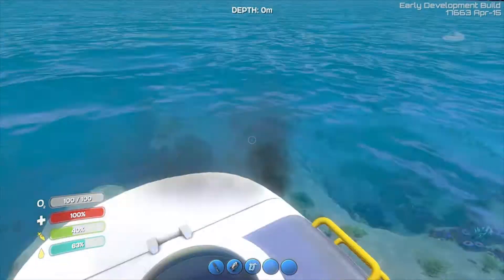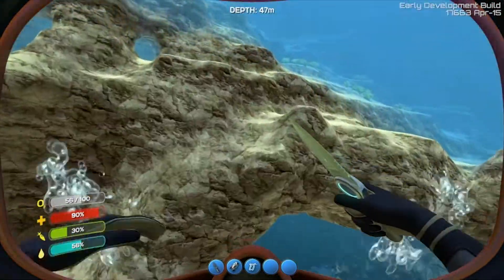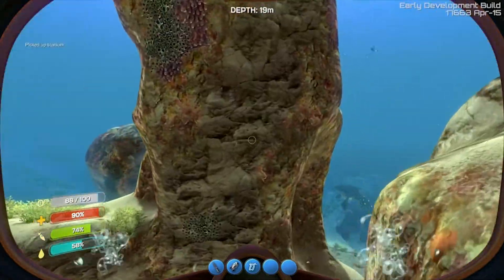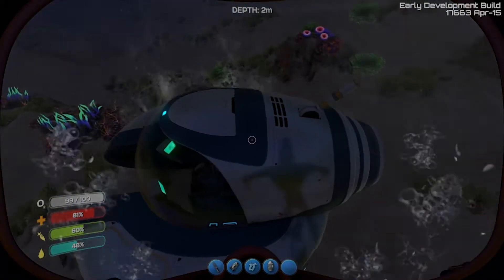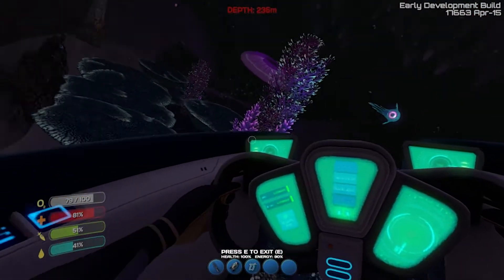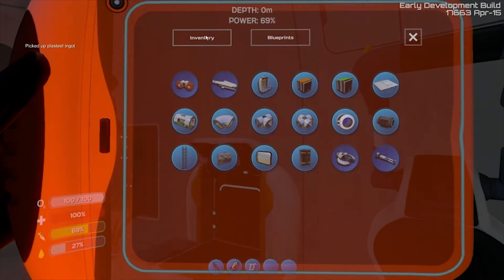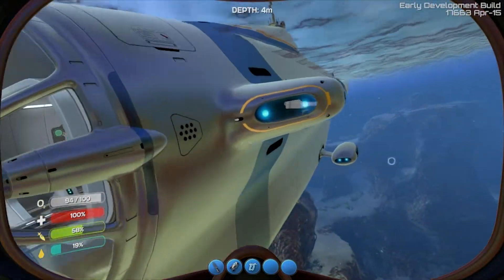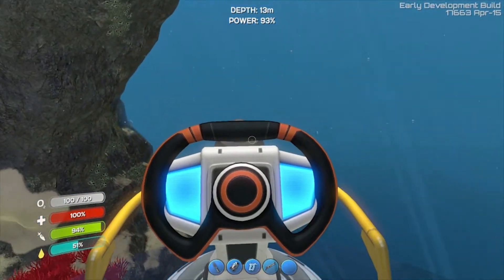a Panda plays SUBNAUTICA - Episode 11 - Cyclops ready and waiting!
Adventure awaits!!!...but lets not be to hasty that thing looked like it would kill us if we got near it again. Well lets be fair we need to explore more of the map after the update and the Reaper Leviathan wont get in our way! ... Or will he? Not sure Can't remember much of what I recorded...or do I? All will be unveiled in today's episode of SUBNAUTICA!